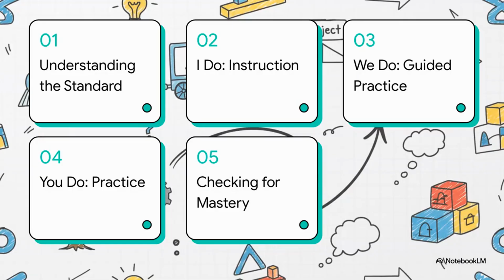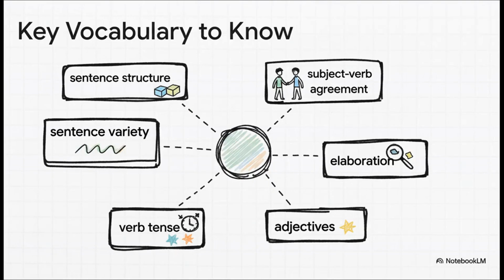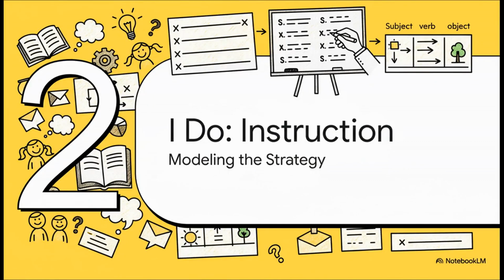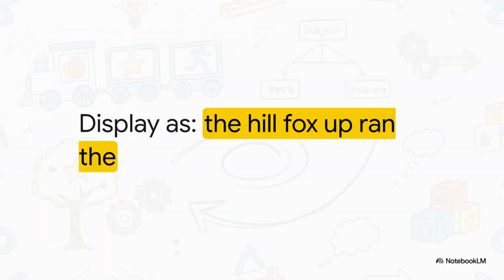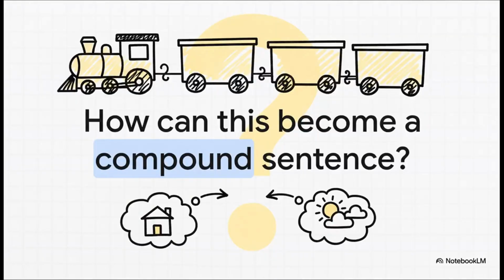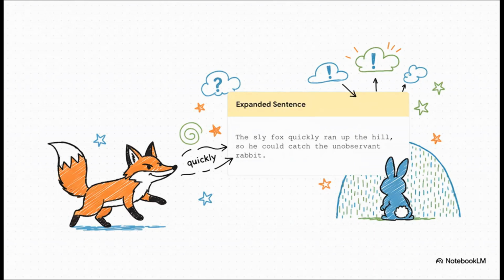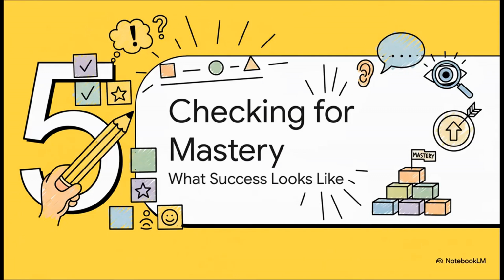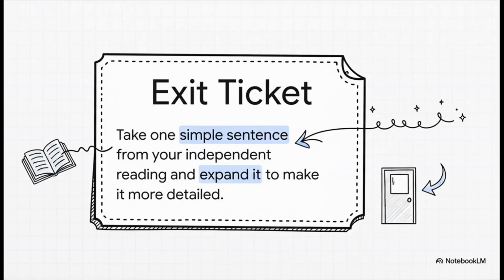Explainer Video Teaching Georgia New ELA Standard 3-5. L.GC.2